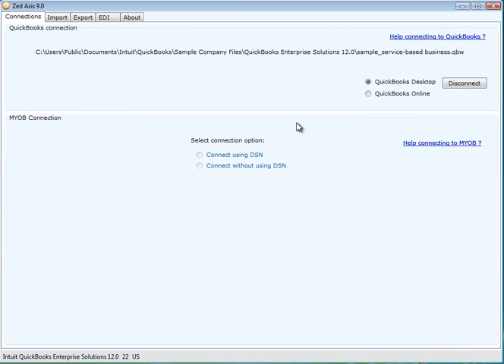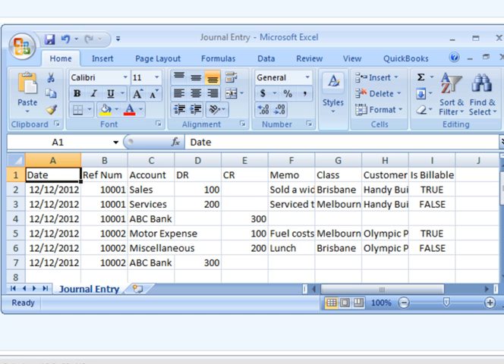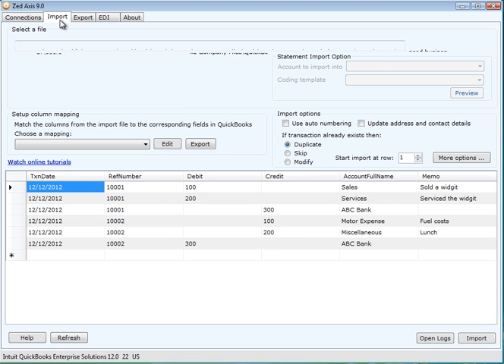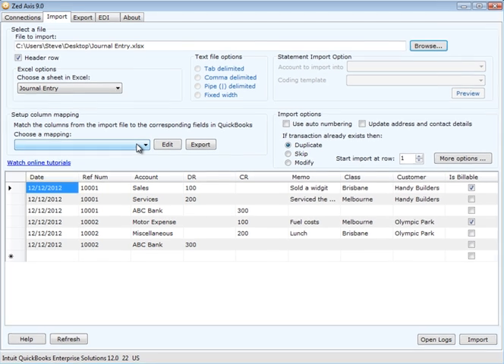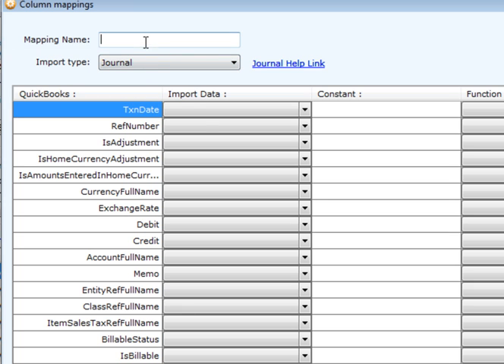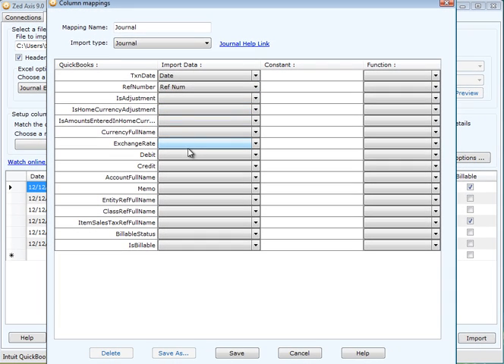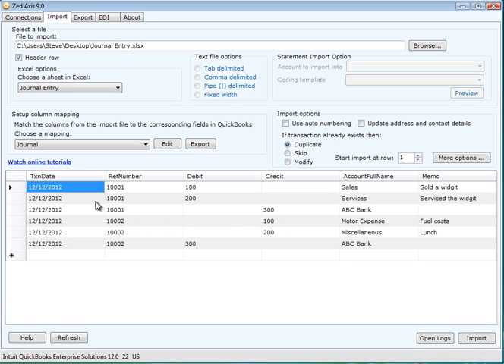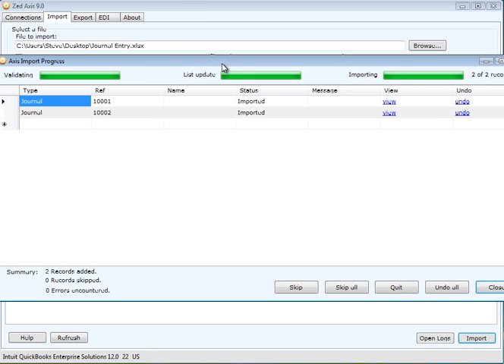Import journal entries into QuickBooks with Zed Axis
Watch how you can import journal entries from text files and excel spreadsheets directly into QuickBooks using Zed Axis.  Download a free 30 day trial version